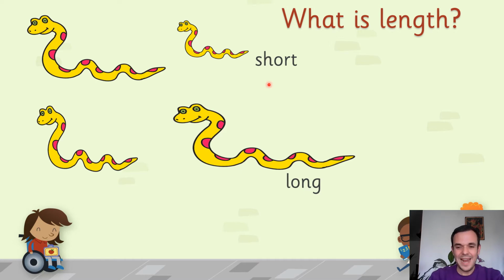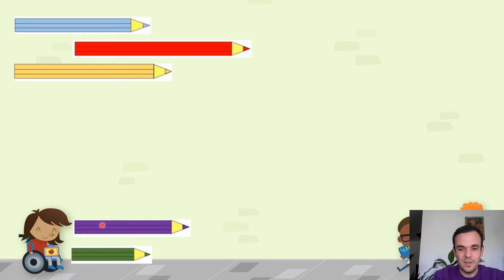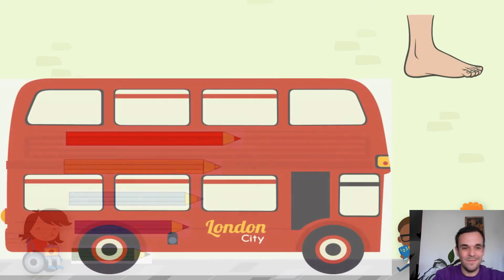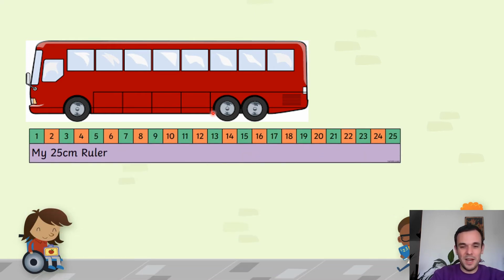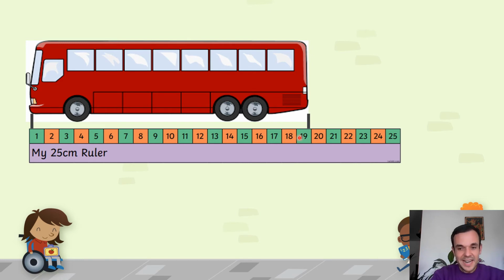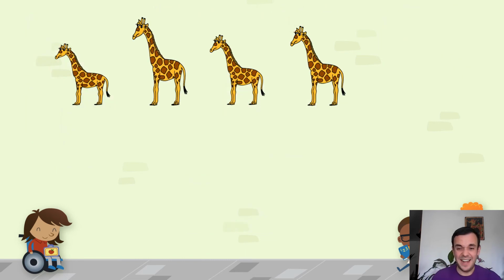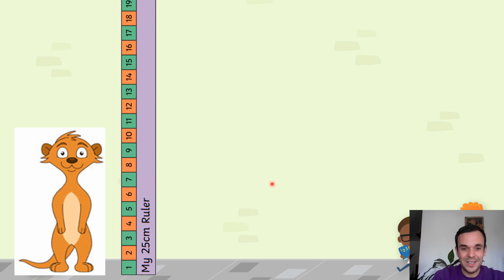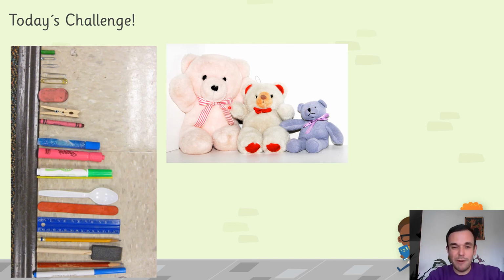Maths with Mr Luke 3.4.20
Today we recap our week´s learning about length and height.